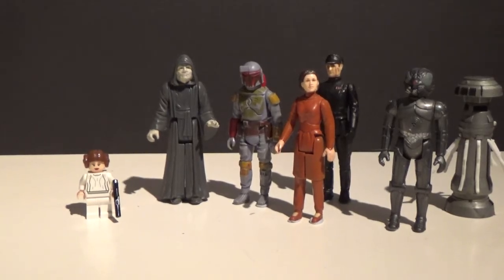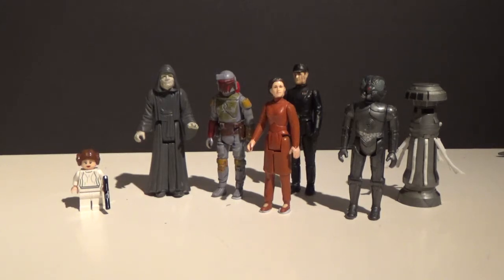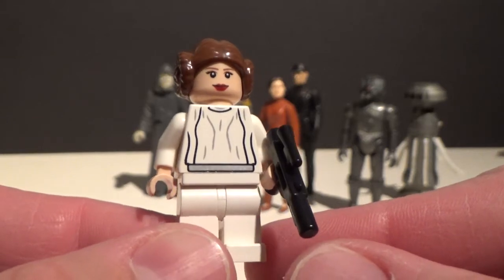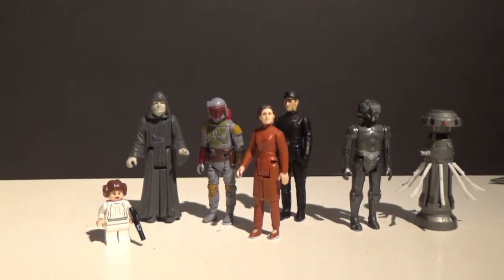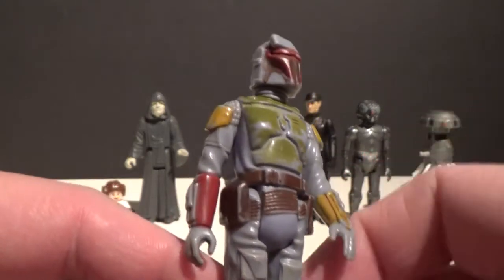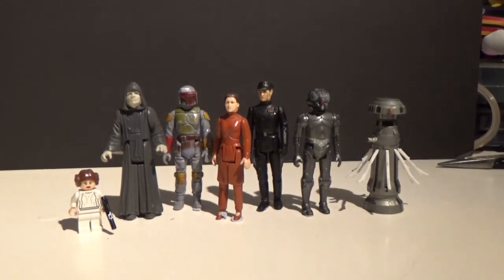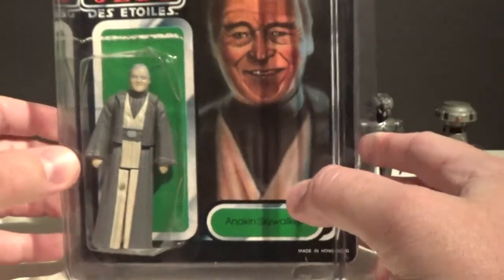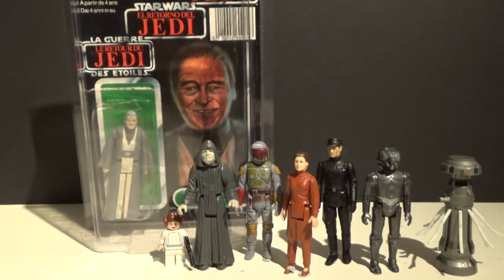Adelaide Mega Toy Fair Haul 2017